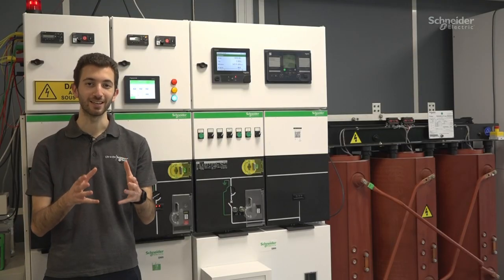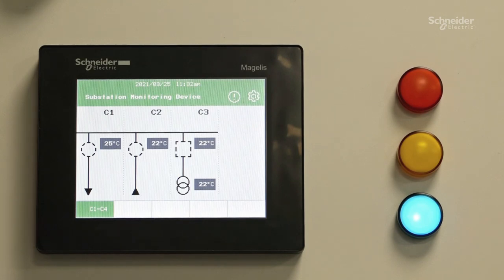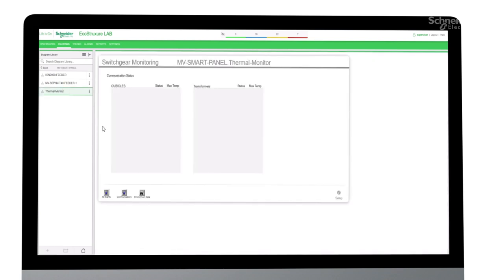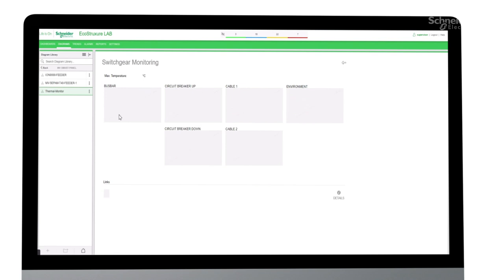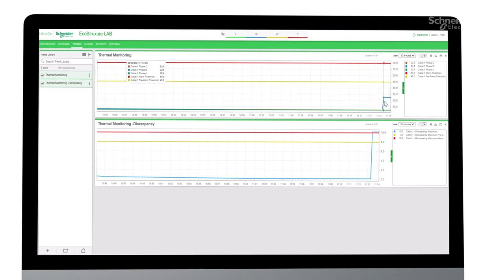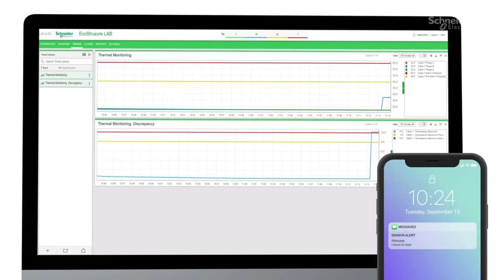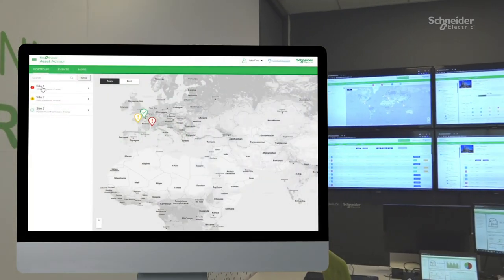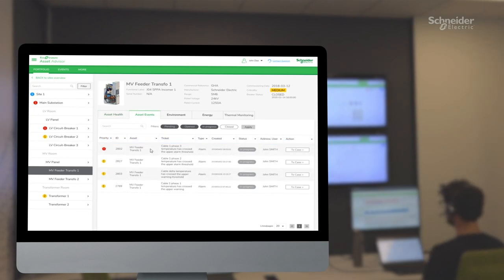Continuous Thermal Monitoring for Power Distribution Explained | Schneider Electric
Loose or faulty connections within your electrical power distribution system can lead to downtime and have a major impact on your bottom line if left unchecked.

Periodic thermographic inspections are the typical method for preventing this type of risk, but they often only capture a moment in time for easily accessible connection points. With EcoStruxure Power there is continuous thermal monitoring: strategically installed smart sensors continuously monitor the temperature throughout the system for a comprehensive thermal diagnostic of the system from day one and every day thereafter.

EcoStruxure Power is our open, IoT-enabled architecture and platform that simplifies and digitizes electrical power distribution systems to enable more resilient, sustainable, and efficient facility operations.

►Read this white paper to learn more about Continuous Thermal Monitoring